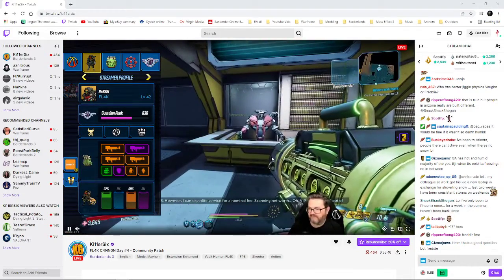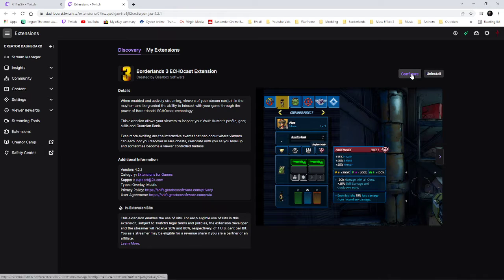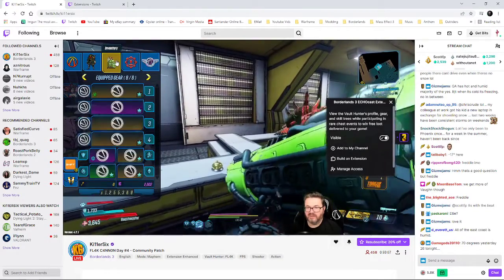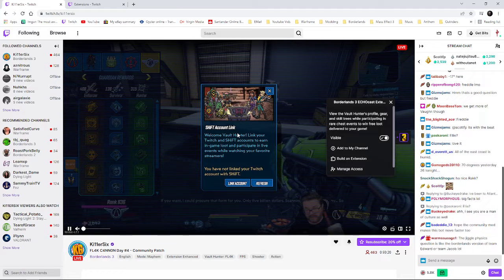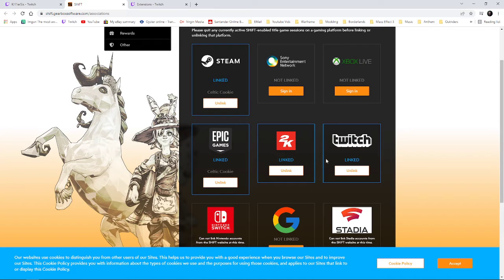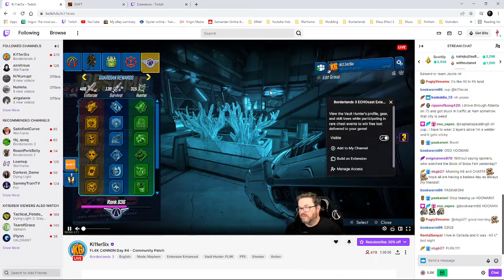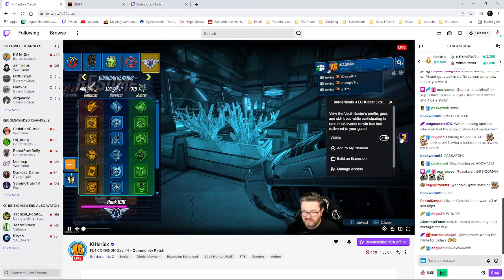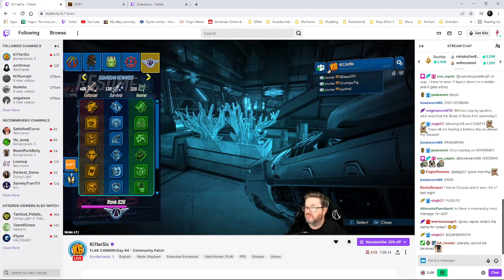Demonstration of ECHOcast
A short video to show that the ECHOcast extension isn't recognizing that my SHiFT account and Twitch are linked.